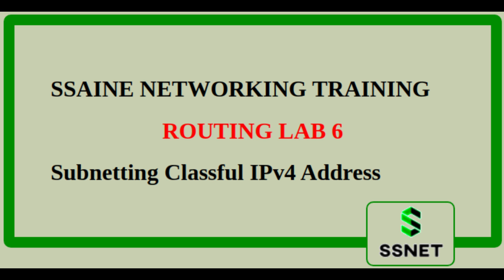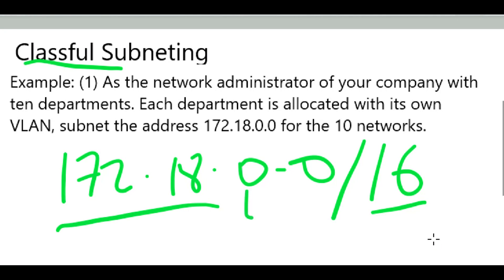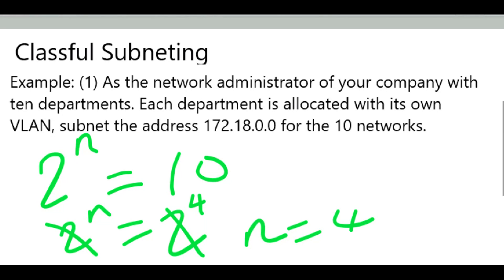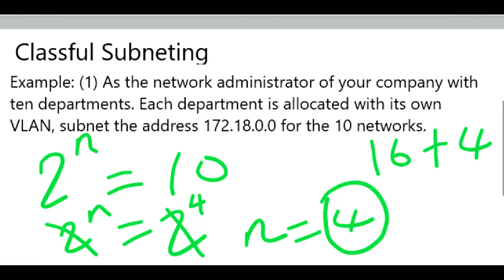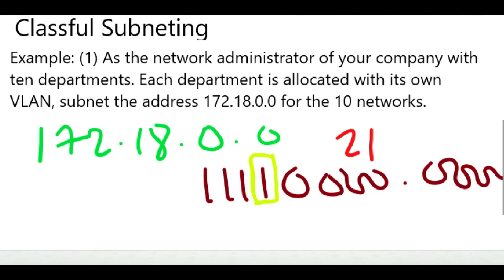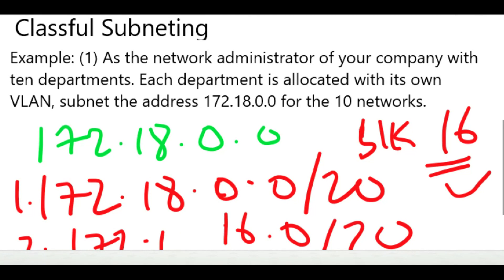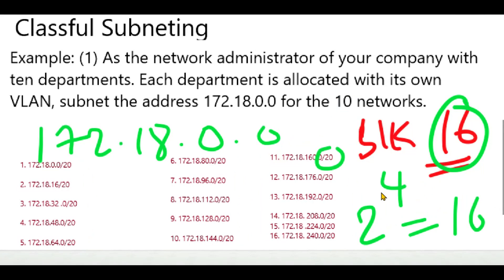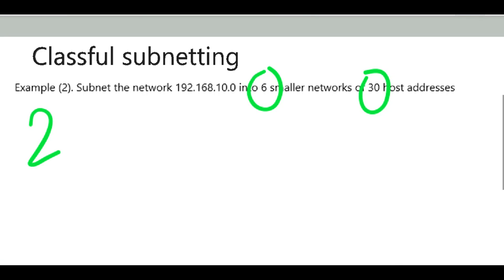How to Subnet Classful IPv4 Address | Routing Lab 6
In this video, you will learn how to subnet classful IP version 4 addresses to smaller networks or subnets. Note that a subnet equals a network and equals to broadcast domain. We will also discuss the disadvantages of classful subnetting especially when ISPs are dealing with public IPv4 addresses and in our next video, we will show you a solution to this.